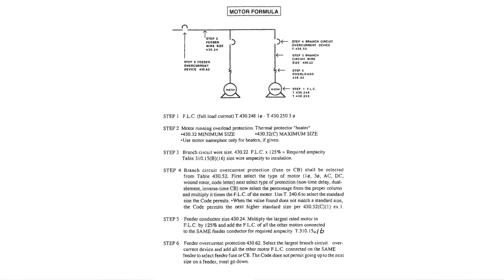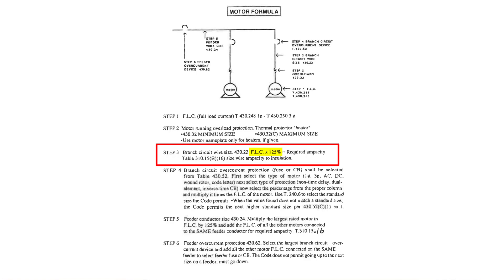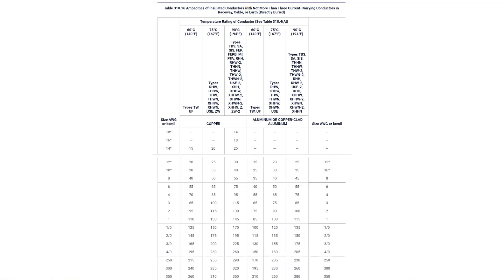How to Calculate Branch Circuit Conductors for Motors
How to size motor branch circuit conductors per the national electrical code.